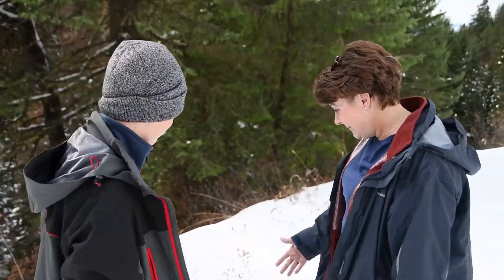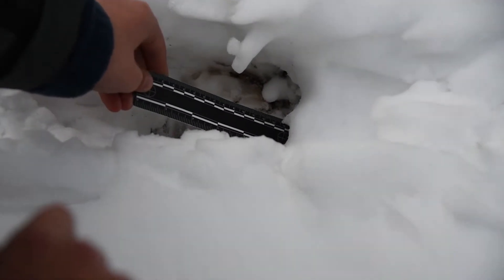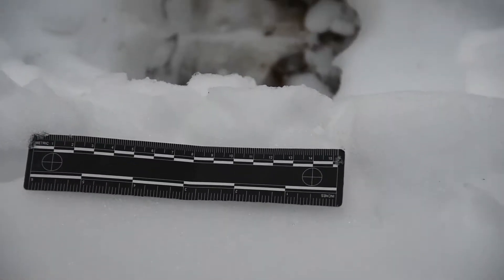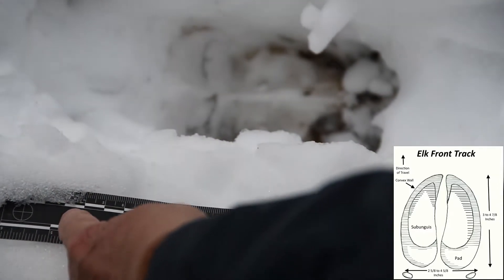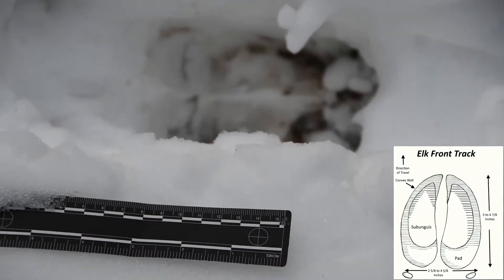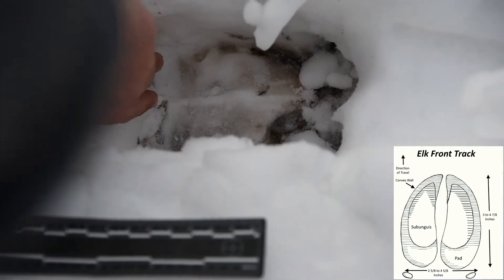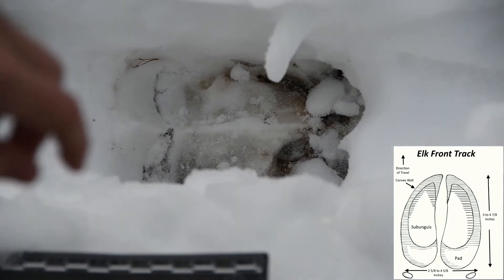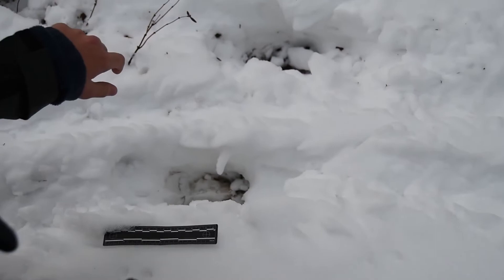Animal Tracking for Kids | Elk Track | Video 1 of 2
We identify the track. We look at the elk habitat and begin to look at some of it's behaviors determined from the tracks.

Bear photo purchased from Shutterstock